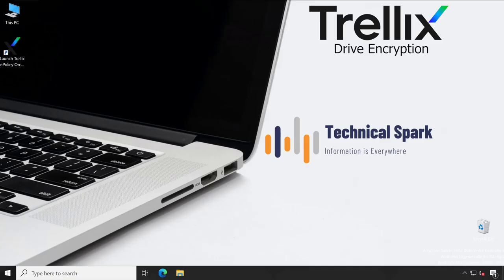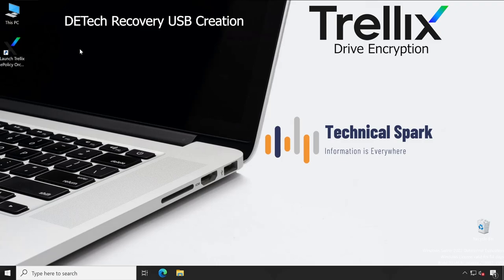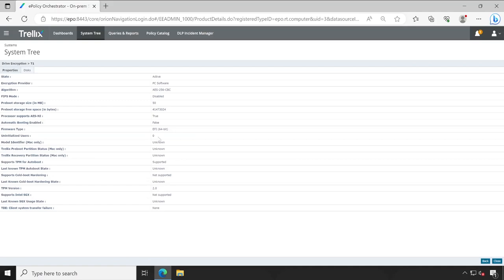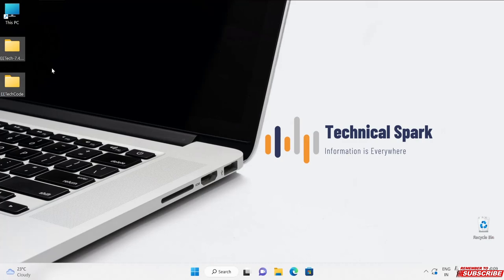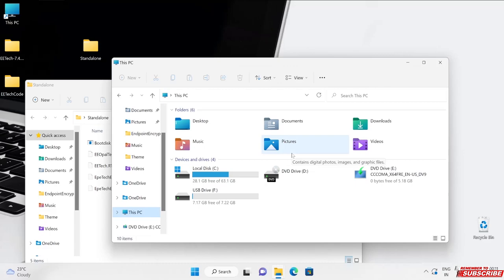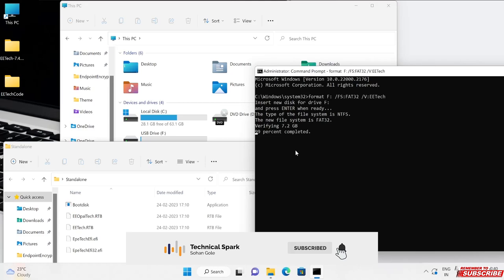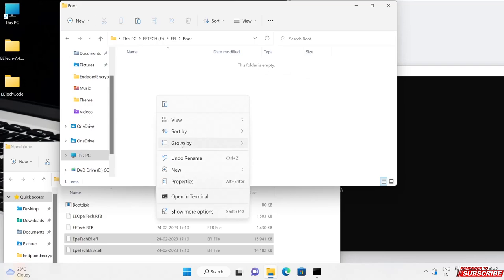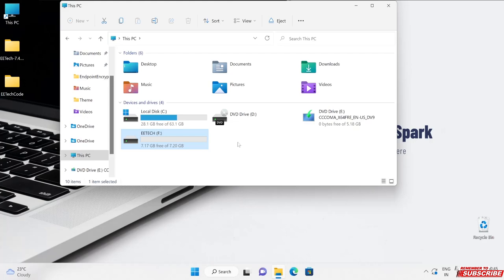Trellix Drive Encryption DETech Configuration: Simplifying Data Recovery and Troubleshooting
In this video, we dive into the world of Trellix Drive Encryption DETech Configuration, a powerful tool designed to simplify data recovery and troubleshooting in case of encrypted drive-related issues. DETech plays a crucial role in assisting IT administrators and technicians in managing encrypted drives effectively.

Join us as we explore the DETech Configuration in Trellix Drive Encryption. We'll cover essential topics such as understanding the role of DETech, setting up and configuring DETech on different platforms, and leveraging DETech for data recovery scenarios or drive management tasks.

In this video, we'll also discuss best practices for a successful DETech Configuration, ensuring seamless integration with your organization's data security procedures. By following our step-by-step instructions and insights, you'll have the knowledge and confidence to effectively utilize DETech for data recovery and troubleshooting purposes.

Whether you're an IT administrator, a data security professional, or someone responsible for managing encrypted drives, this guide will equip you with the skills needed to navigate the DETech Configuration process with ease. Watch this video now to learn how to simplify data recovery and troubleshooting with Trellix Drive Encryption DETech Configuration. Empower yourself with the knowledge and tools to efficiently manage encrypted drives and maintain data security within your organization.